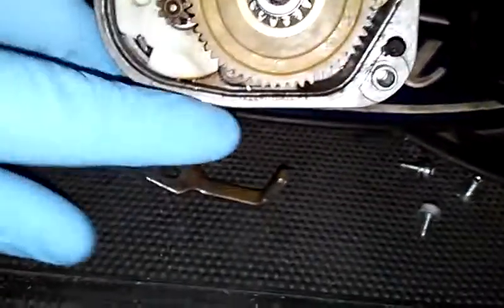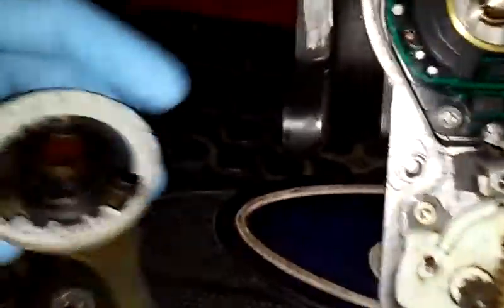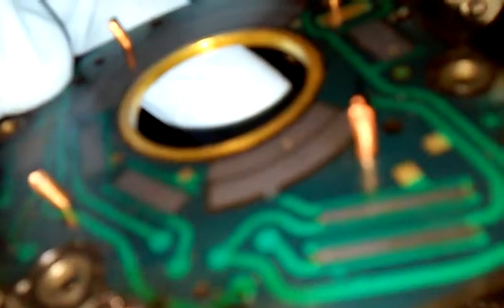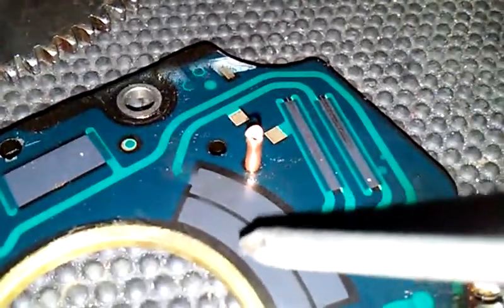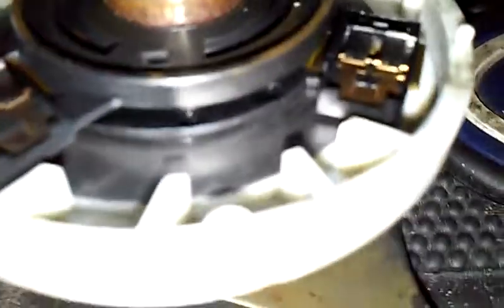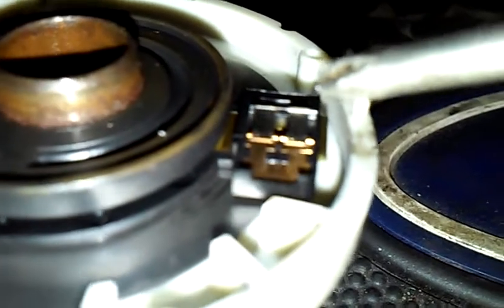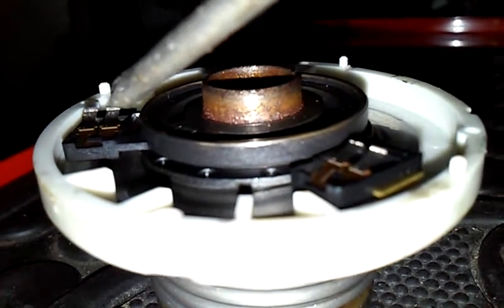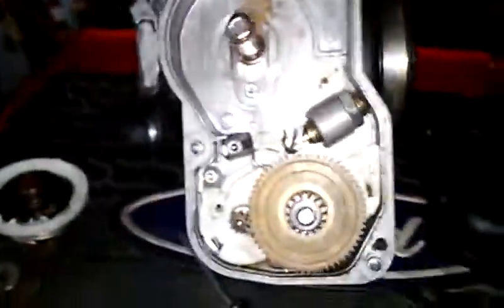MERCEDES BENZ W202 Throttle Body/Throttle Position Sensor Internal Components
MERCEDES BENZ W202- Throttle Body Internals/Disassembly.

-This Video takes a basic look into the internals of the Model C220/W202 Engine Throttle Body Actuator.

-This Mercedes Benz Throttle Body was NOT designed for disassembly or repair~But Anything is Possible.